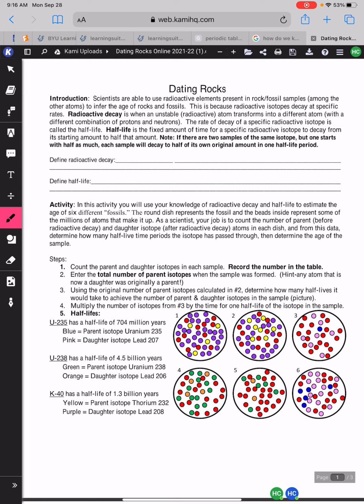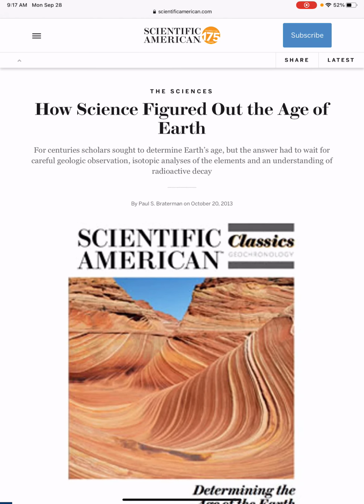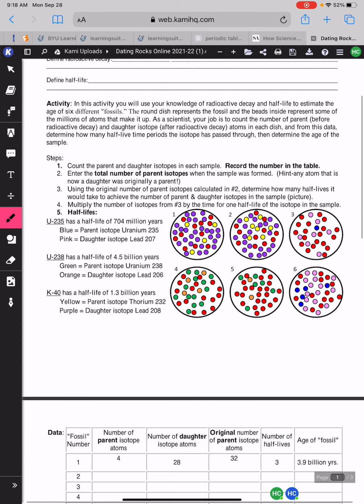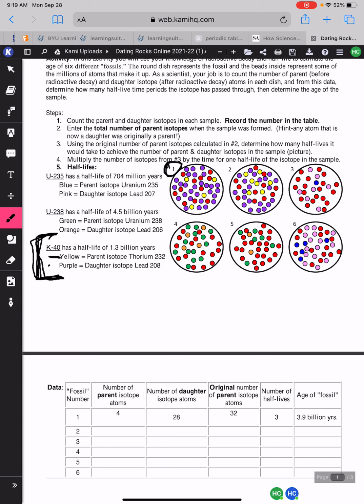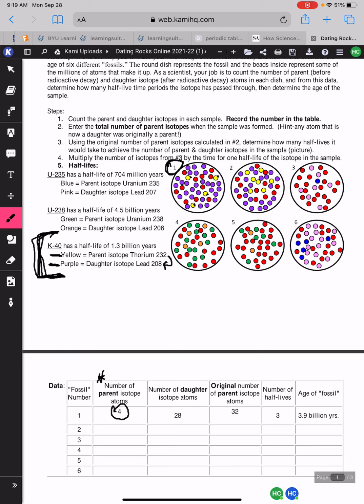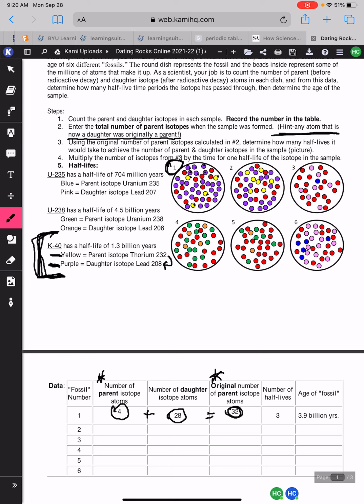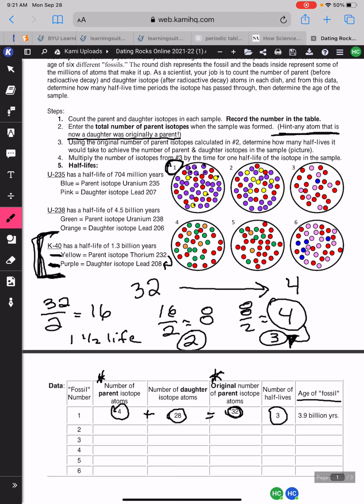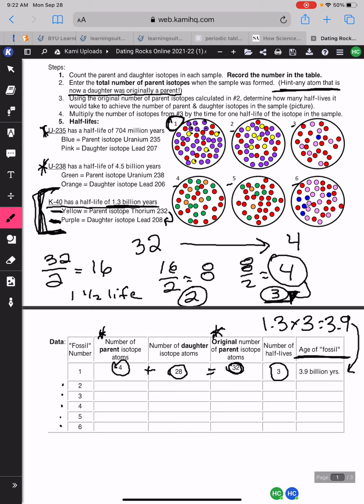Dating Rocks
A basic explanation of how scientists date rocks.